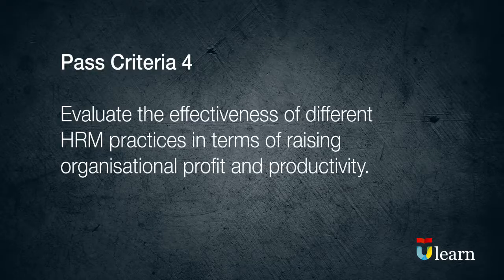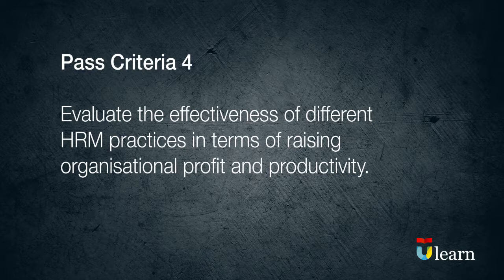BTEC HND - Business Unit 3, P4